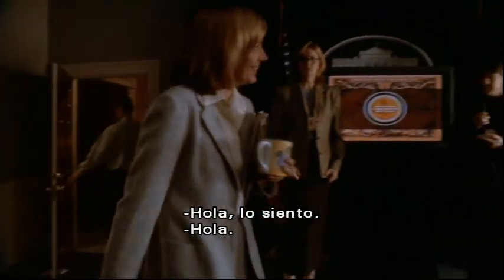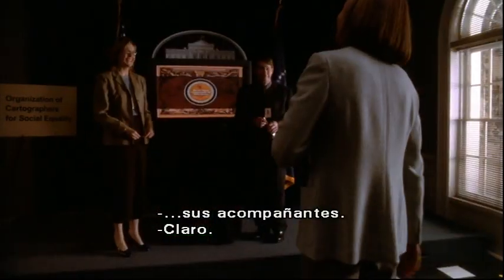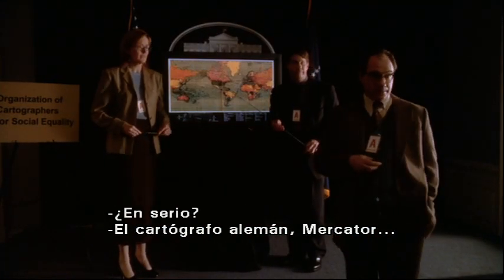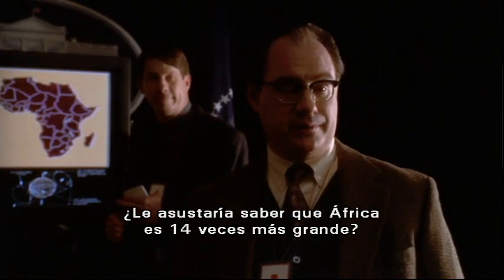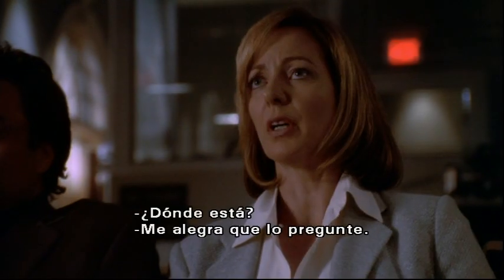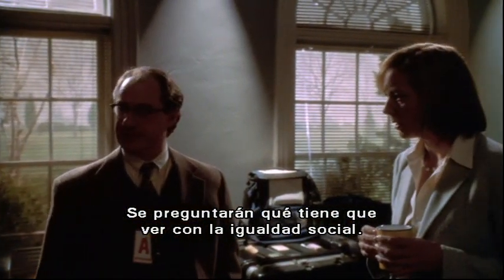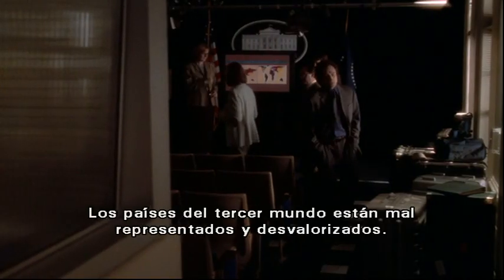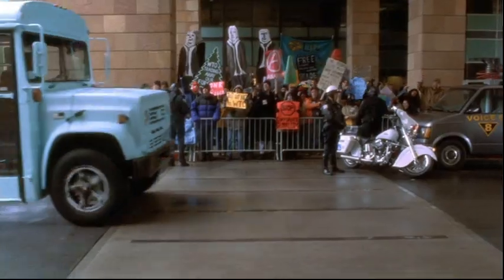The WEST WING El Ala Oeste ¿Estamos Cambiando Mapas?.mpg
vean con atención el segundo 2:19

Un interesante video que nos muestra que deberíamos cambiar los mapas del mundo en las escuelas públicas.